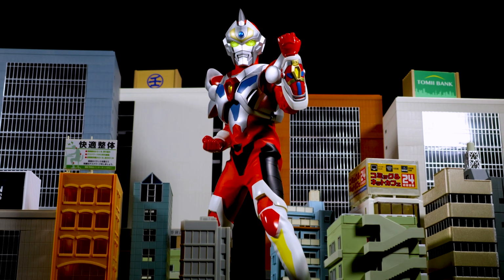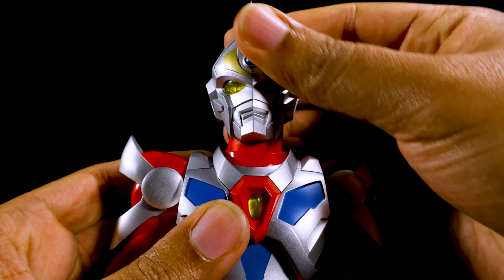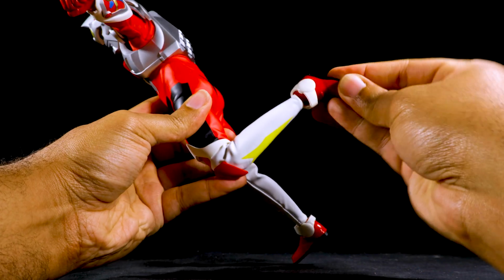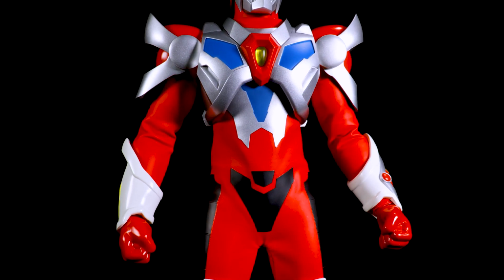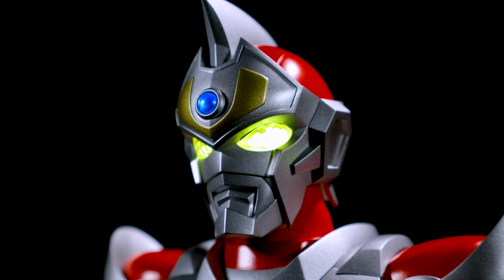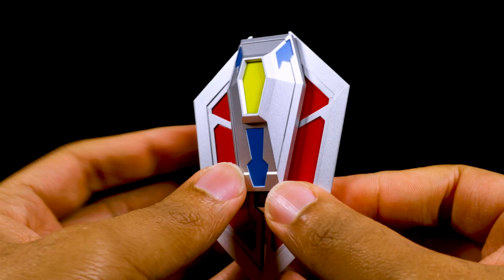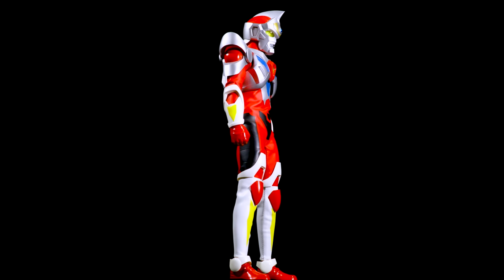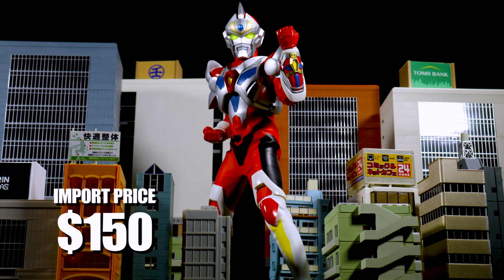ThreeZero Figzero Gridman Review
Threezero Figzero Gridman Action Figure Review | 1/6 Scale | LED Feature & Full Articulation!

Hey everyone! In today's video, I'm reviewing the Threezero Figzero Gridman action figure in 1/6 scale, and let me tell you, this thing is incredible. With its unique blend of plastic and fabric hybrid materials, it feels both premium and sturdy. I’ll be diving into all the details, from its full articulation to the bright LED lighting feature and all the cool accessories that come with it.

I’ll also give you a closer look at how this figure stands out in terms of poseability and the overall craftsmanship that Threezero is known for. Whether you're a Gridman fan or just a collector who appreciates high-quality action figures, this one is definitely a must-see.

Timestamps:
0:00 - Unboxing
0:50 - Intro
1:16 - Size & Scale
1:40 - Articulation & Posability
3:44 - Sculpt & Paint
5:03 - LED Feature
6:18 - Accessories
7:30 - CITY BUILDING
8:46 - Final Thoughts